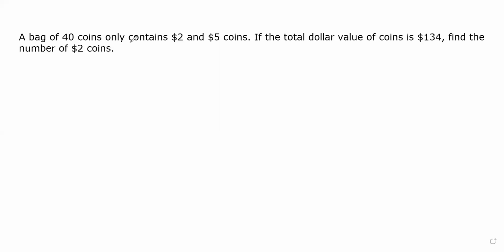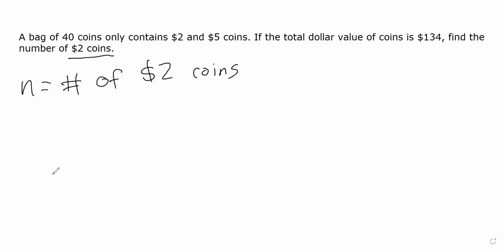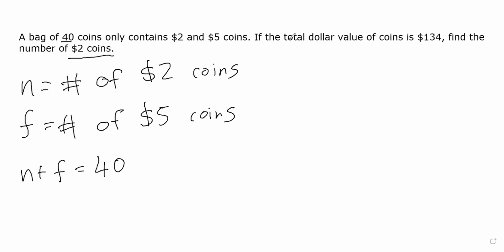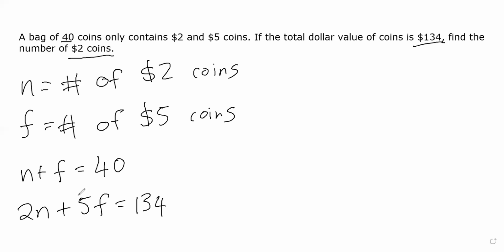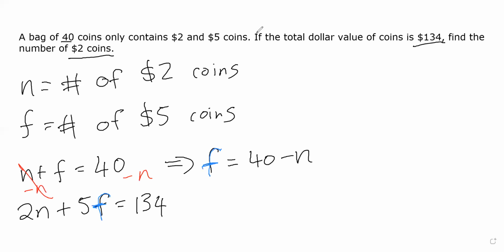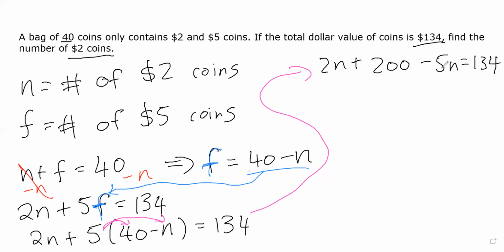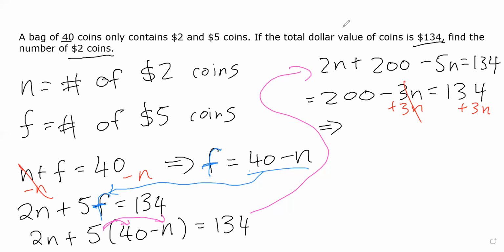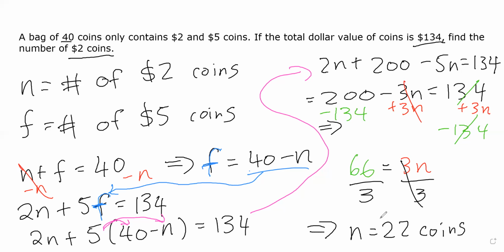Systems of Linear Equations: How Many $2 Coins?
Worked example by using systems of linear equations to solve problem. Note: At 0:49, I said "n+ five", but meant to say "n + f". At 1:10 I said "the value of n dollar coins", but meant to say "the value of n $2 coins".